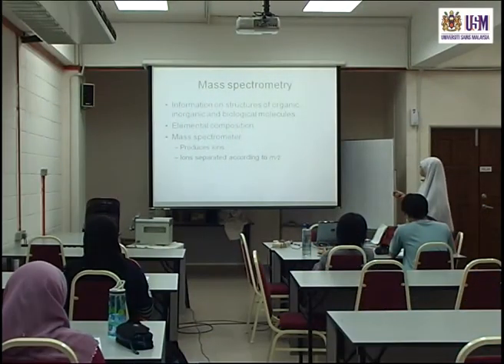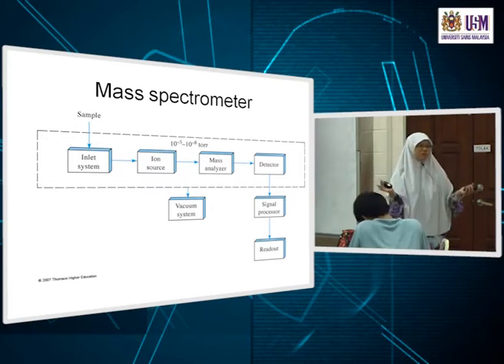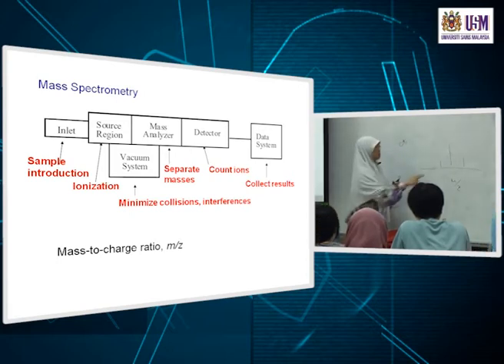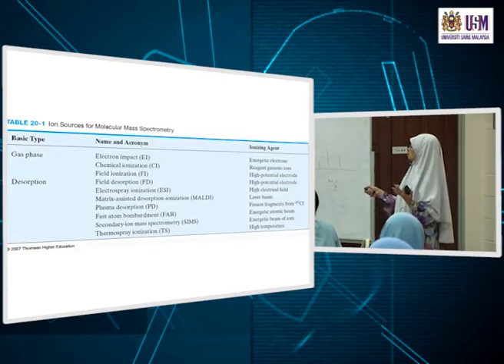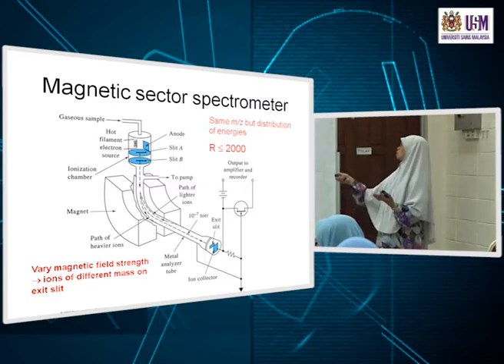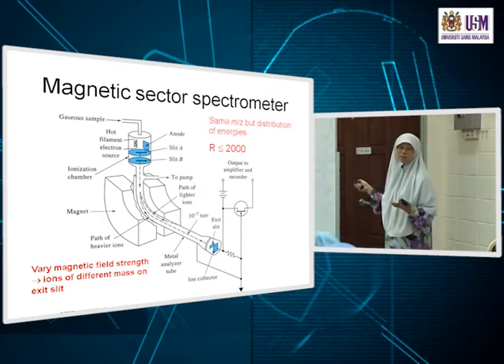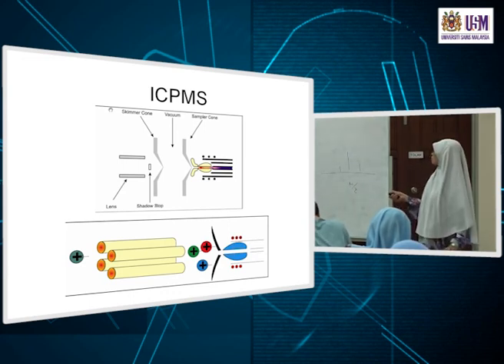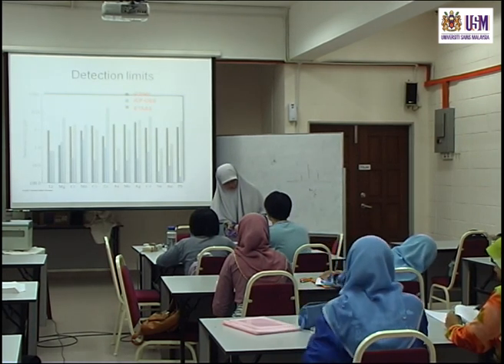KAT242 Lecture 2 November 2012 - Mass Spectrometry